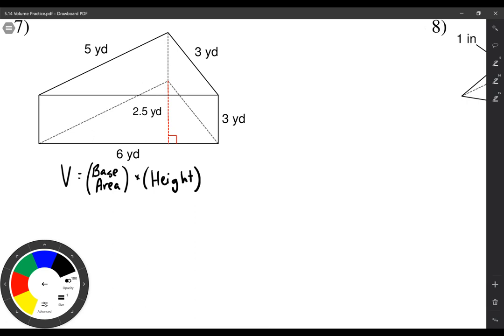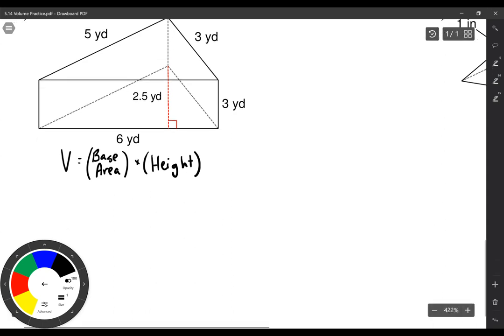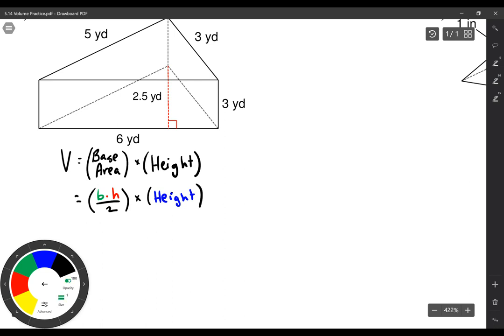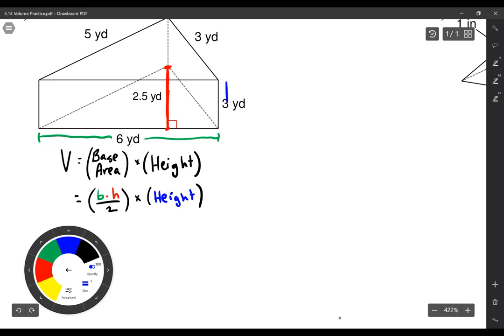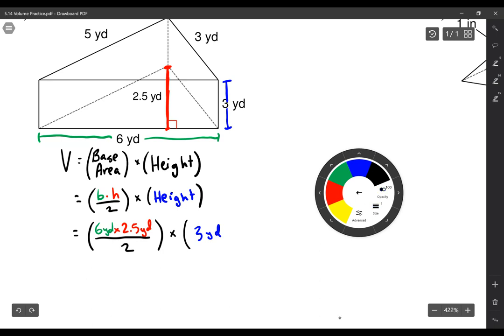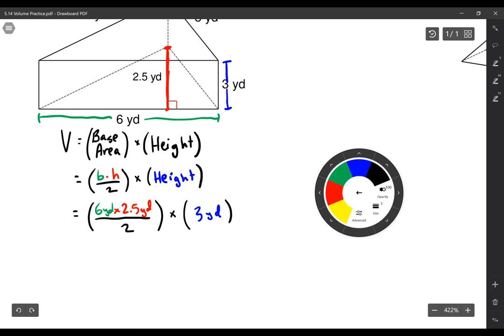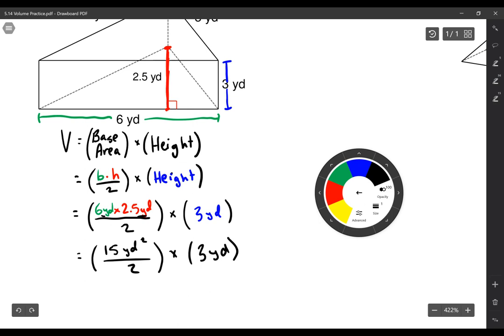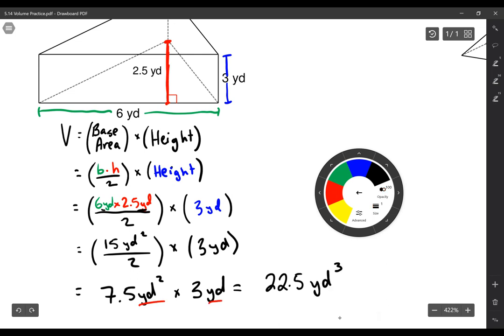5/14: Volume Practice (#7)